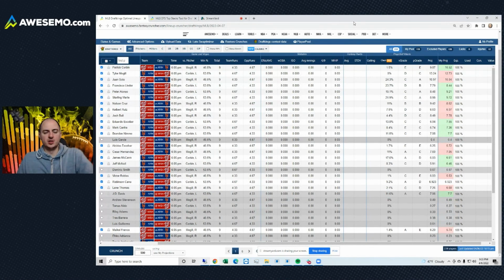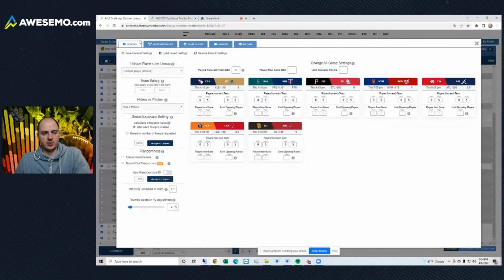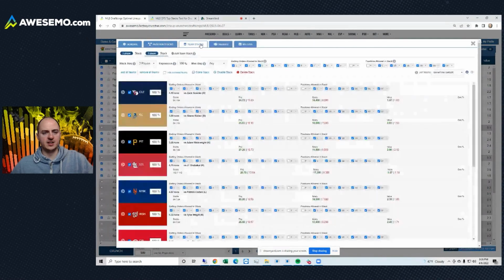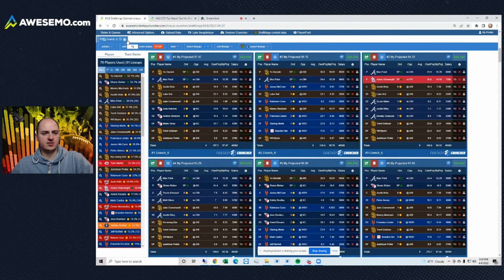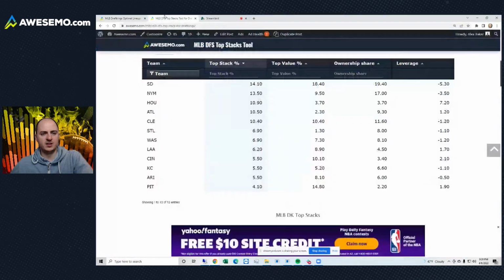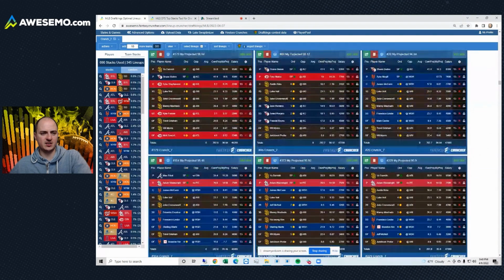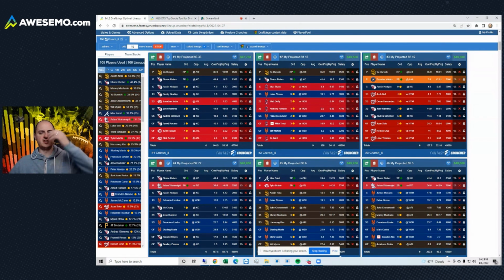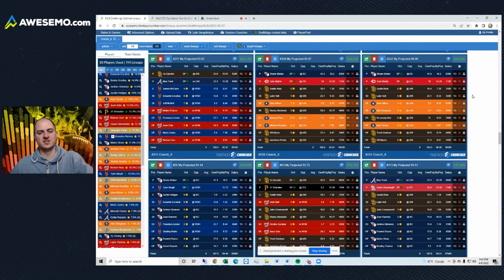How To Build WINNING MLB DFS Lineups | DraftKings & FanDuel Fantasy Baseball | Fantasy Cruncher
DraftKings Milly Maker winner and one of the top DFS players in the world Alex Baker explains how to build MLB DFS lineups using the @Fantasycruncher lineup optimizer. Follow along as he breaks down the best DraftKings MLB DFS strategy, how to build contrarian stacks and overall 2022 fantasy baseball advice to WIN BIG THIS YEAR.

Celebrate the return of baseball. Grab your $1 Awesemo+ MLB Express Pass right

Join the Awesemo Email List for Daily DFS Picks, Betting Advice & Exclusive Offers

New Yahoo User? Get ONE MONTH of Awesemo+ Platinum FREE upon your first deposit & contest entry